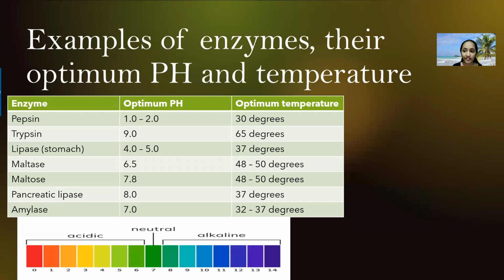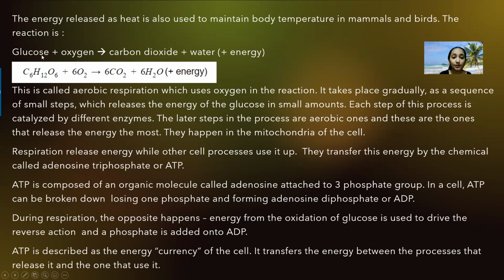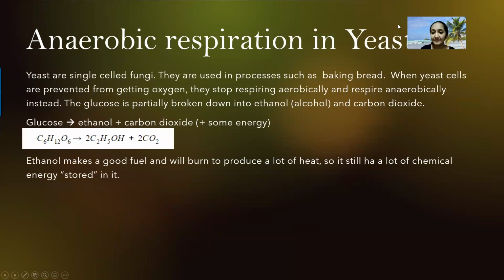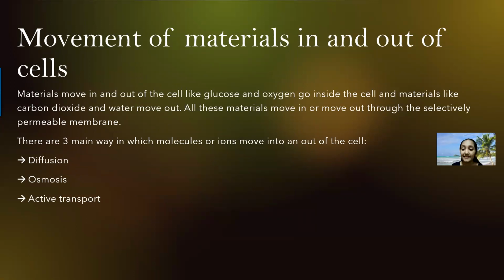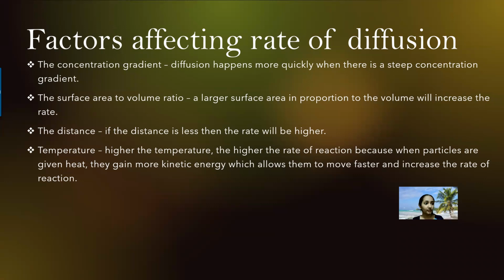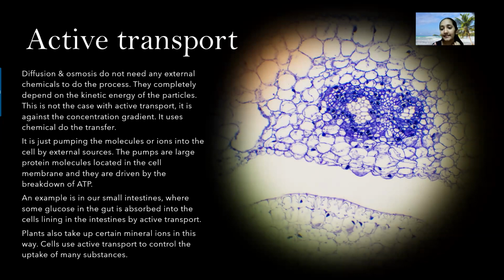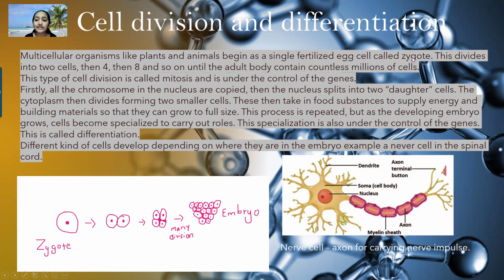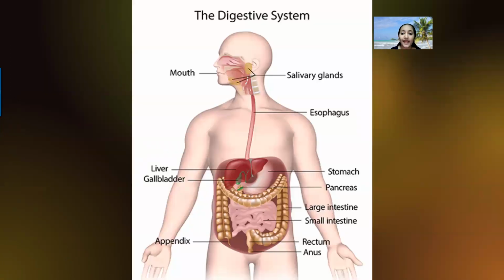Organisms and life processes part 2